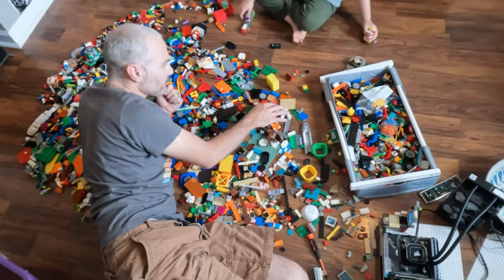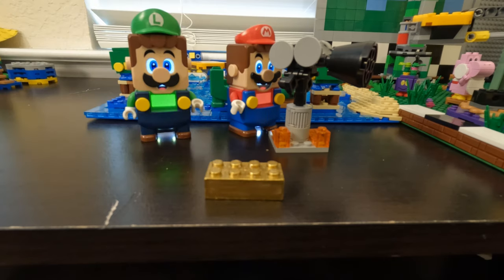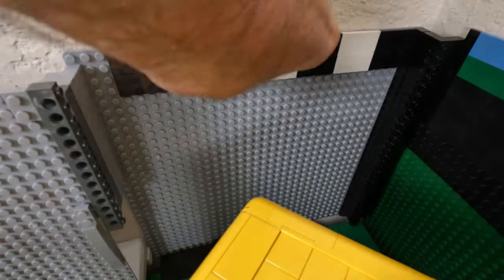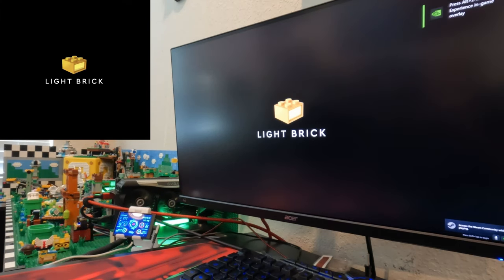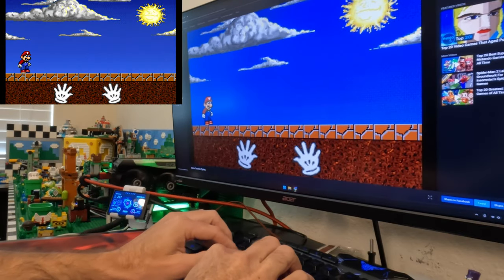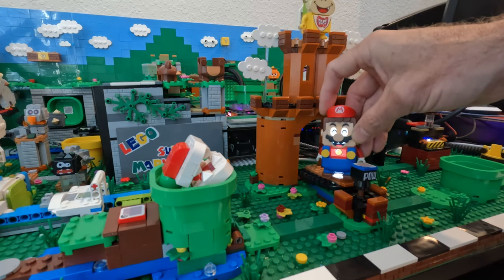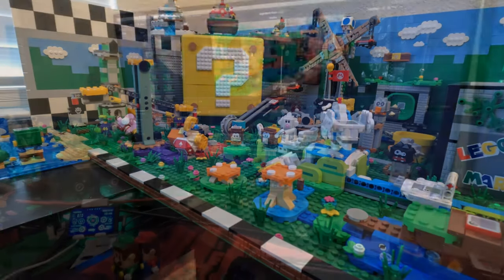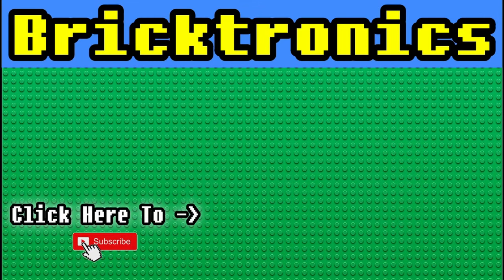You Have NEVER Seen A PC Like This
You have never seen a PC like this and, today, I unveil the finished Lego Mario construction as an integral part of my Gaming PC Setup. Within this video, you'll have the opportunity to explore numerous intricacies I've incorporated, listen as I discuss my upcoming ventures, and observe me engage in gaming sessions on this unique setup. Additionally, remain vigilant to spot the concealed golden brick tucked away somewhere within the course of this presentation.